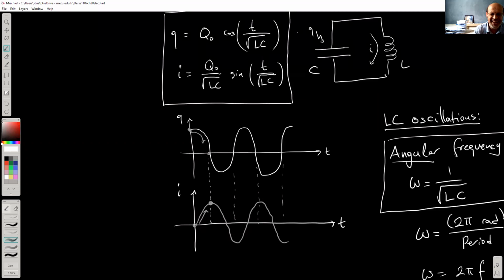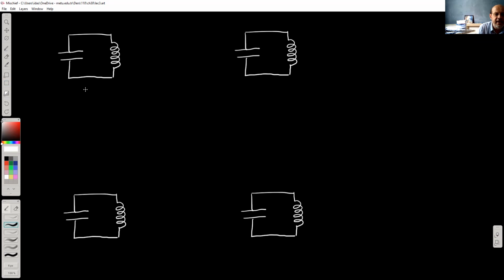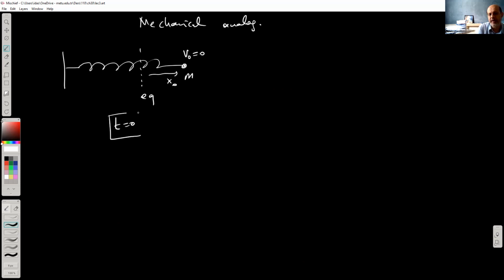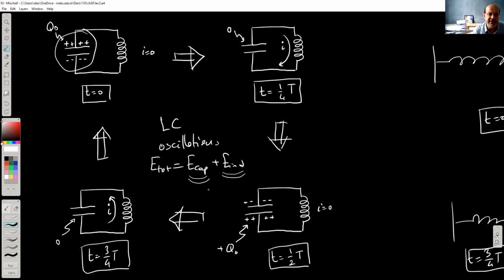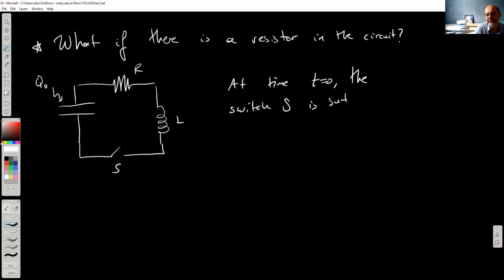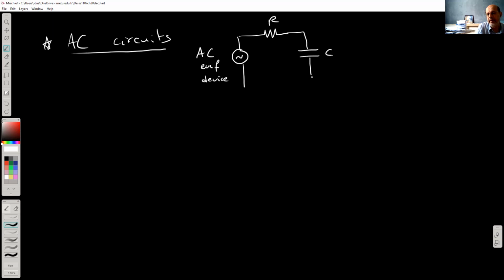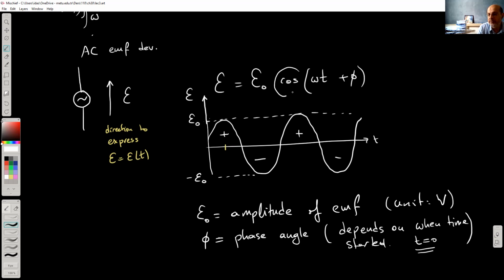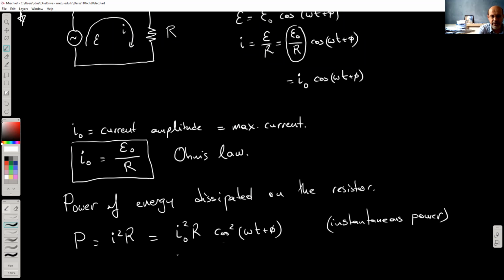p110 2021 06 15b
Online lecture on June 15, 2nd hour